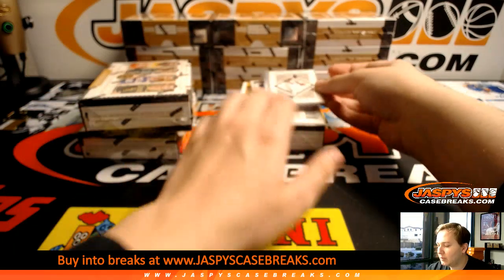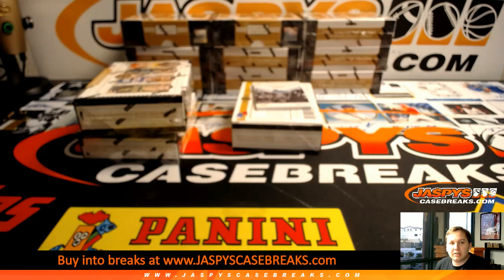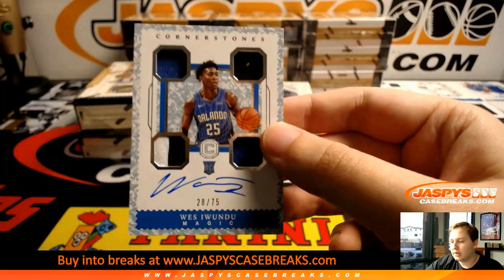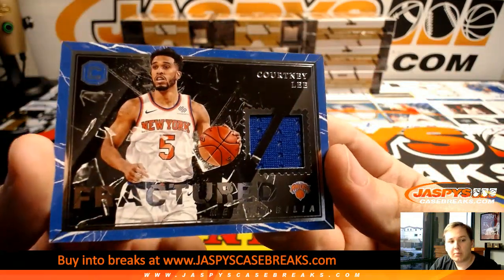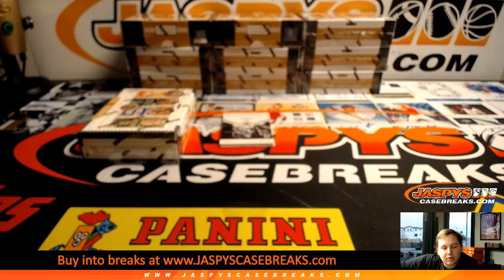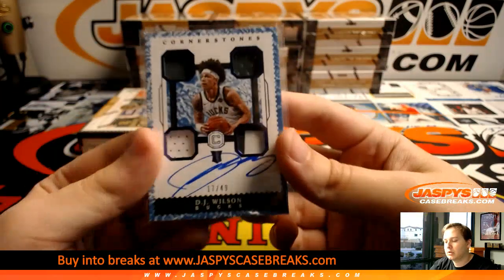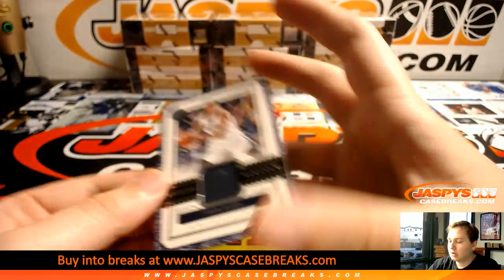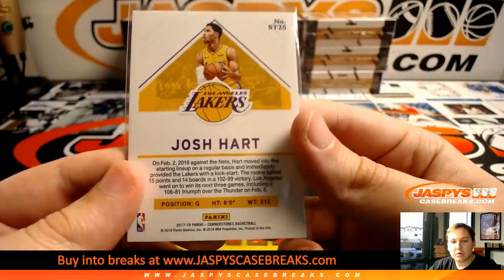7/10 - 2017/18 Panini Cornerstones Basketball 3-Box Break #1